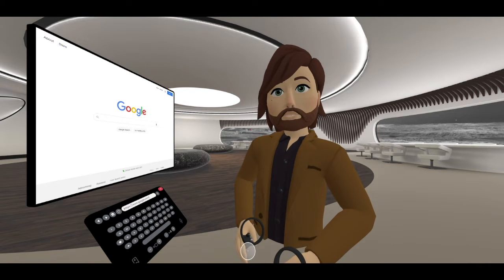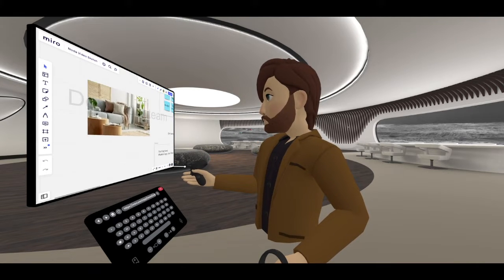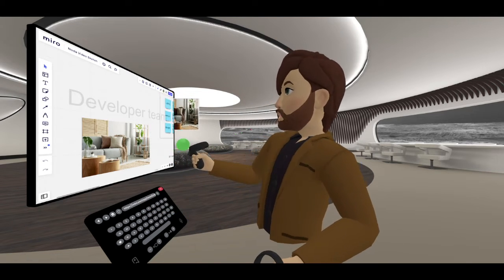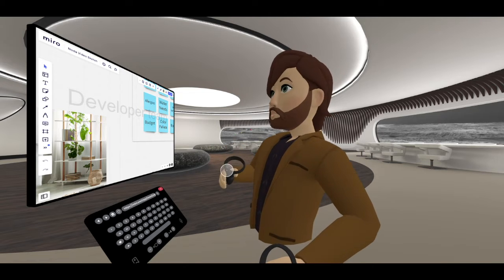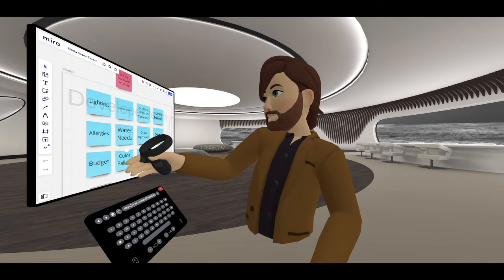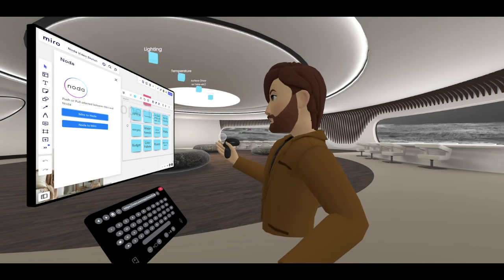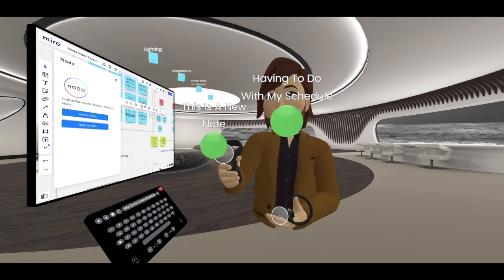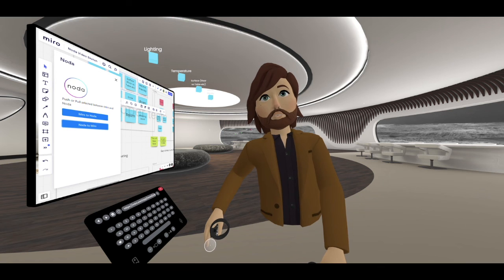Noda Miro Plugin First Step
Push and Pull content from Miro boards and 3d mind-maps in Noda.